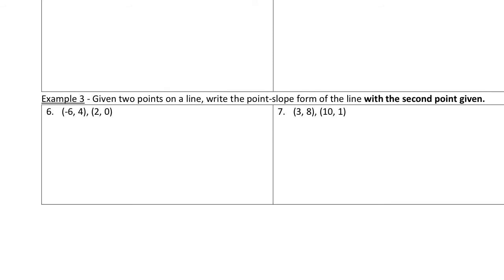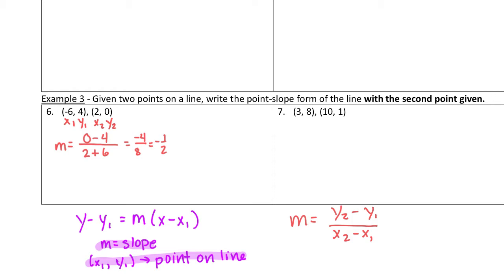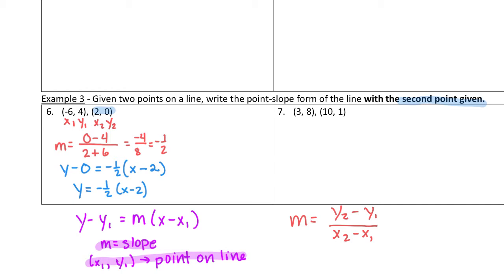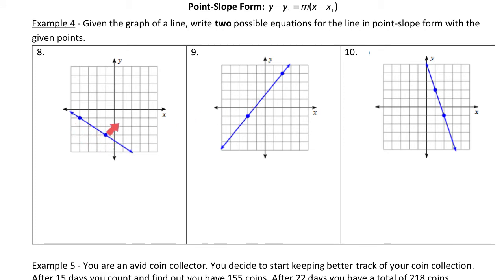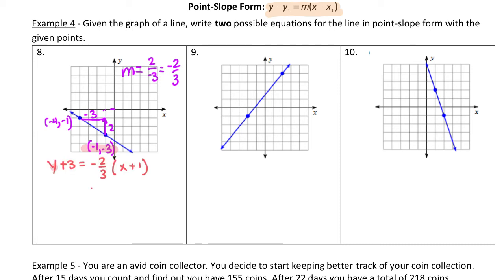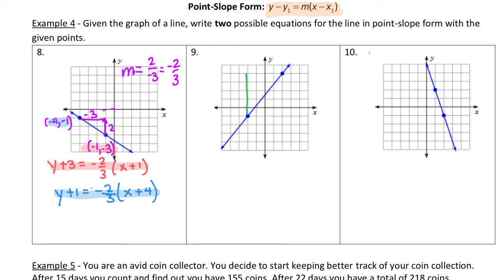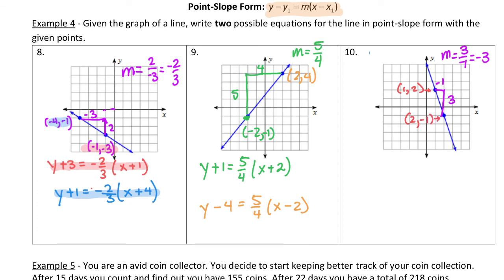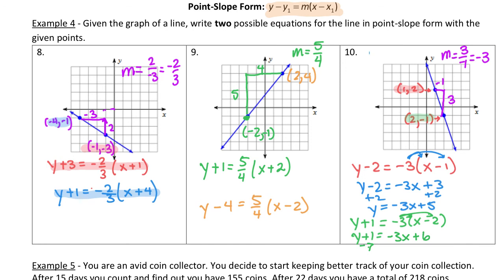Algebra 1 - 5.4B Point-Slope Form of a Linear Function